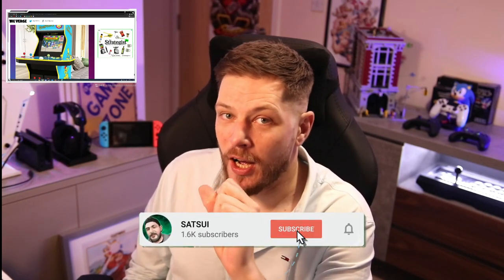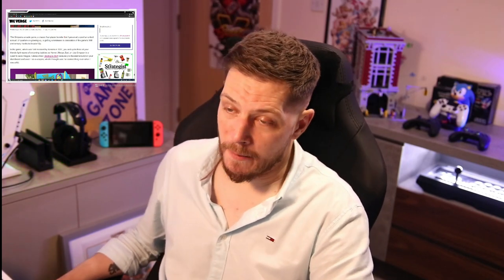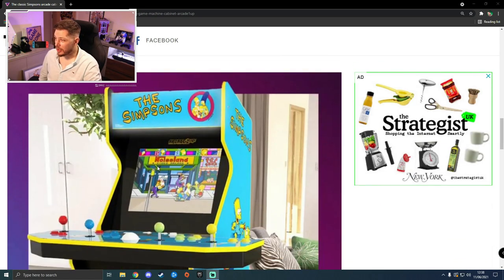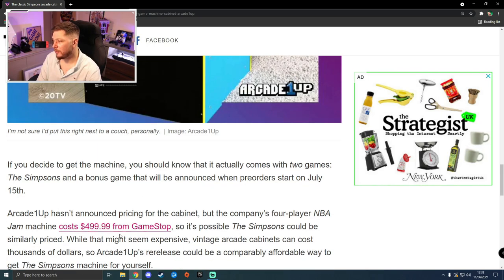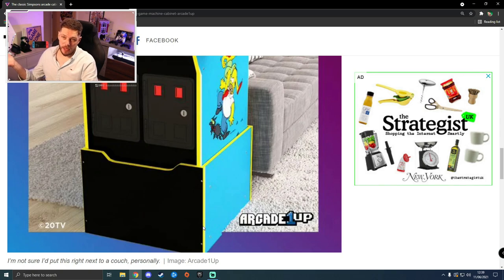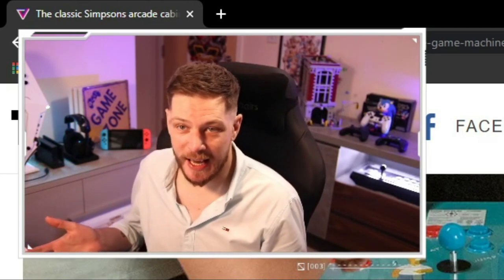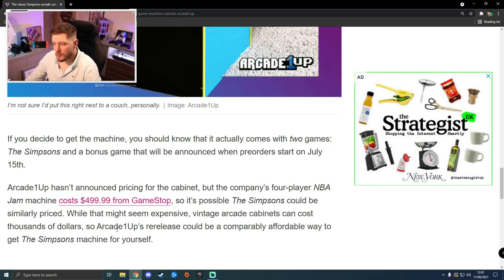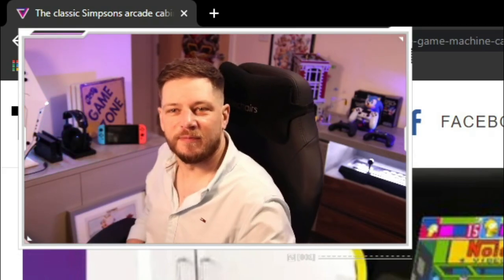ARCADE 1UP DOES THE SIMPSONS!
Arcade 1UP have confirmed the Simpsons Arcade cabinet, check out Arcade 1up cabinets here on Amazon

Like the Turtles cabinet before it, the Simpsons will boast a 4 player machine with a track pad in the middle rumoured to be The Simpsons bowling game, due for pre order on July 15th 2021, a little un easy about the price point but that is yet to be officially confirmed.

My Rig ►
Graphics Card\RTX 3070

Mic\BLUE YETTI
Camera\CANNON 77D